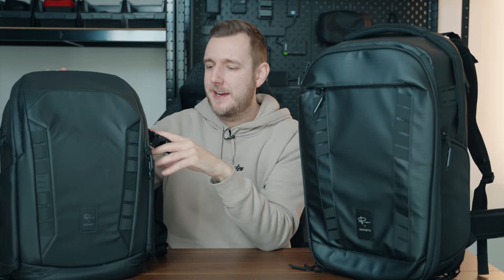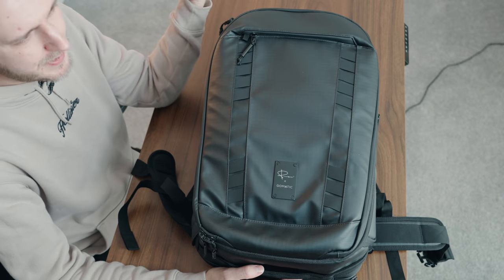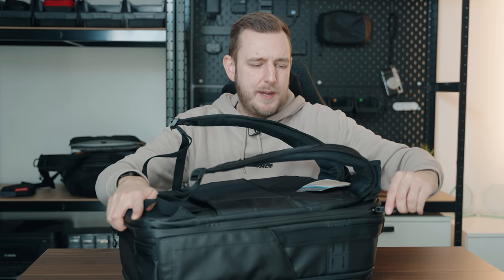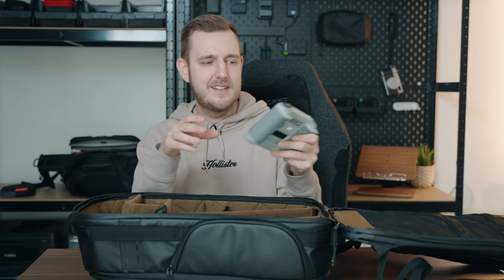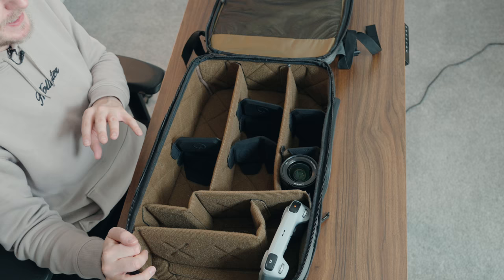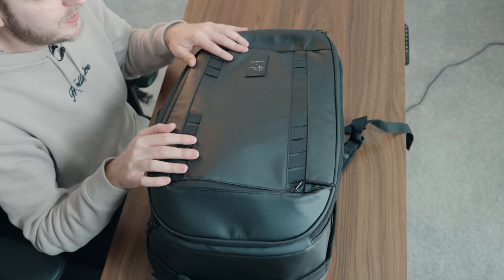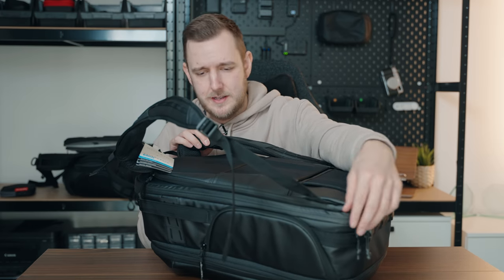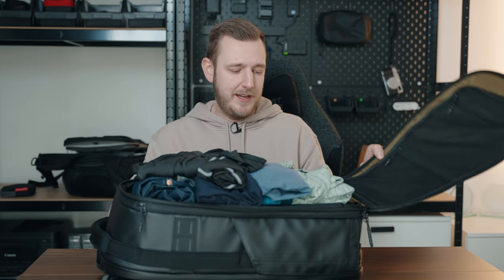The BEST Camera Bag for Travelling Film Makers? Peter Mckinnon X Nomatic 35L Review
Equipment I use:

Cameras:
Sony a7IV (Perfect all round camera!)
Sony A7siii (Video Powerhouse camera)
Sony ZV1 (Small and powerful enthusiast camera)
GoPro Hero 10 (For Action & Vlogging)

Lenses:
Sony 24mm f1.4 (Sharpest wide Sony lens)

Sound:
Rode Wireless Go 2 (the best wireless audio for most people)

Other Bits:
Peak Design Everyday Backpack 20L (My go-to pack)
Aputure AL-MC Mini Light

0:00 - Intro
2:00 - Design
2:56 - Straps
3:57 - Zippers
4:47 - Inside space
8:56 - Front Compartment
12:23 - Example Packing